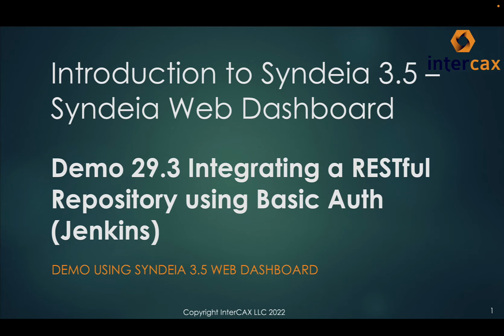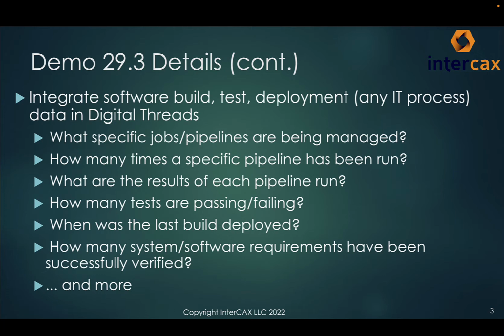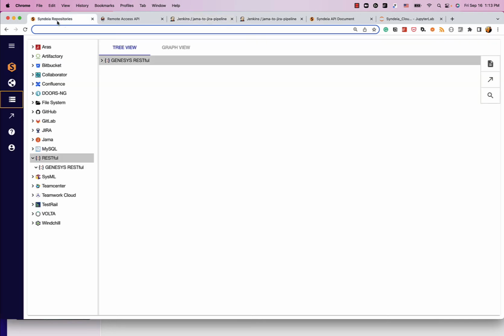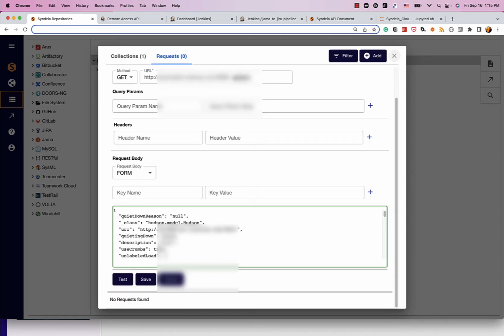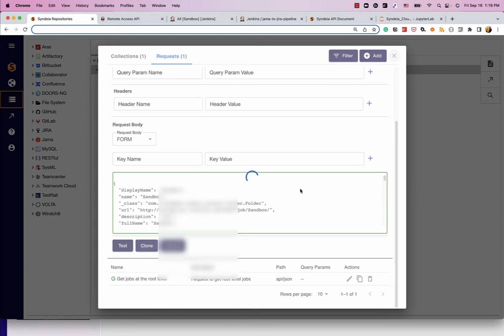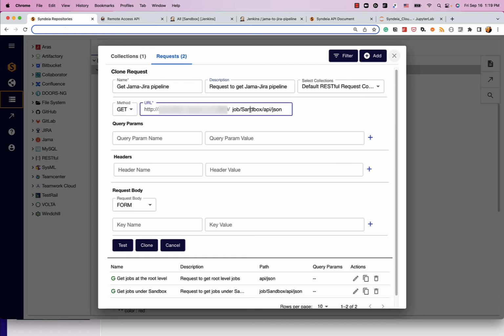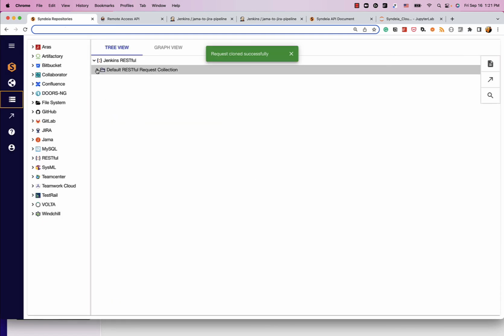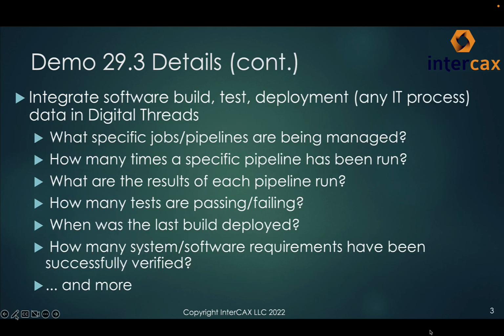Demo 29.3 - Integrating RESTful Repositories with Basic Auth (Jenkins) | Syndeia 3.5